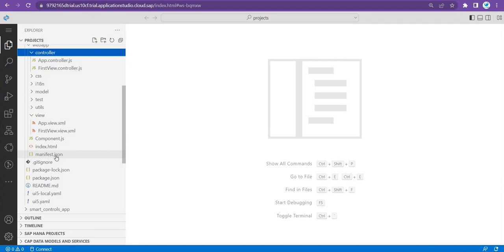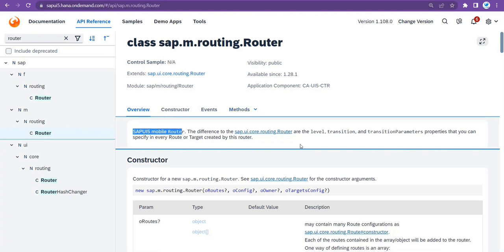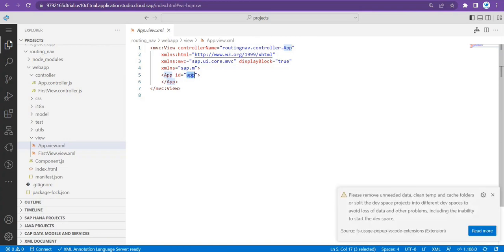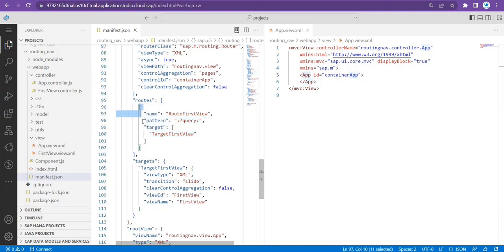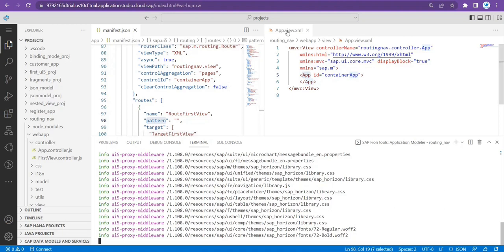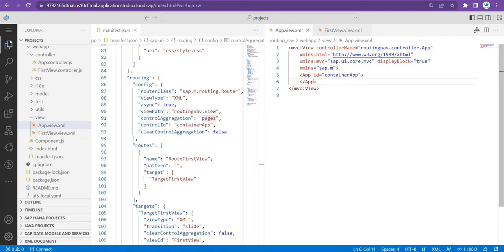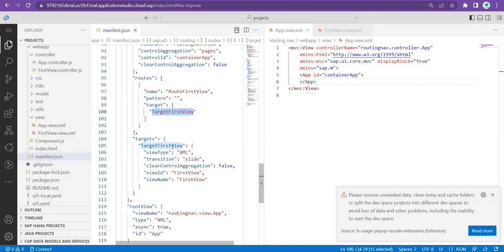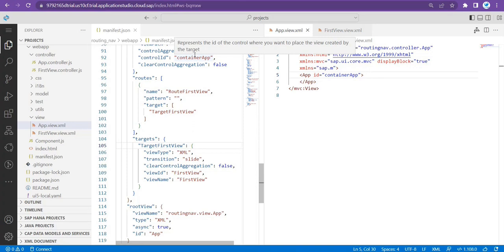Understanding Manifest.json File in SAPUI5 Application | Component.js | Step by Step Guide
This Video has step by step Guide to Understand manifest.json file in SAPUI5